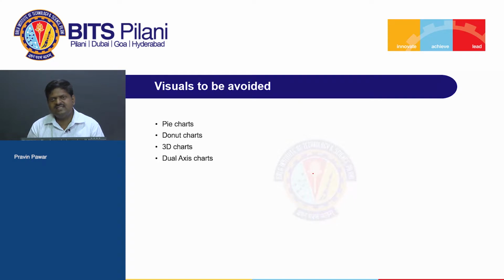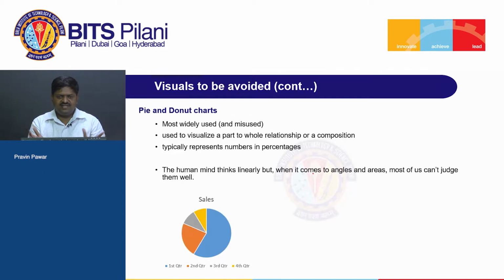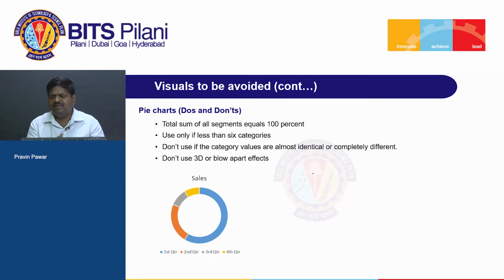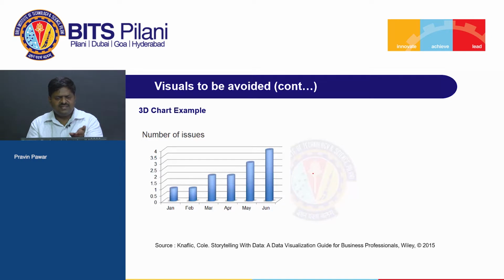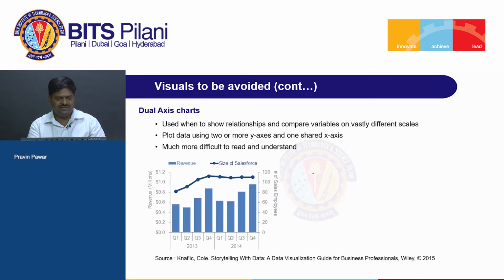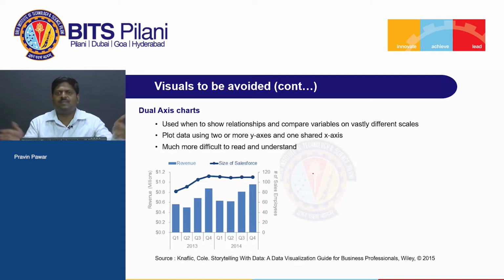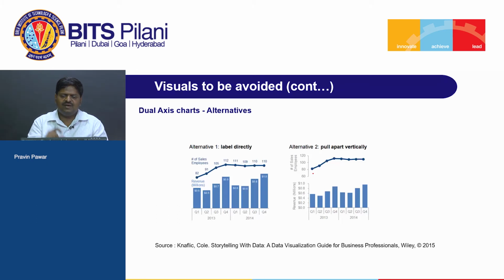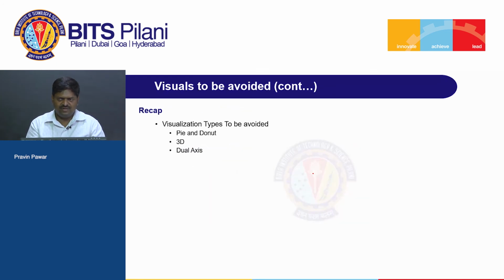DV_RL_1.1.7